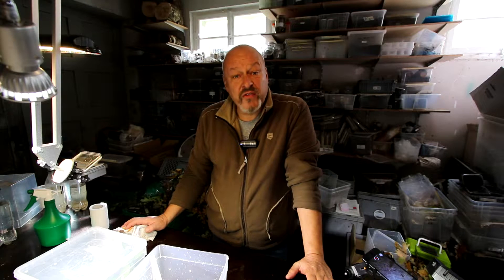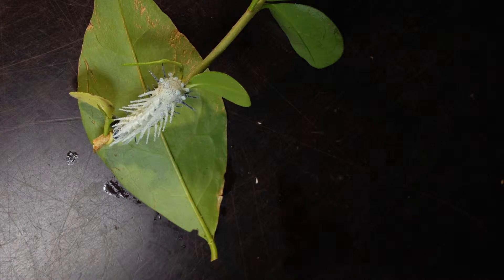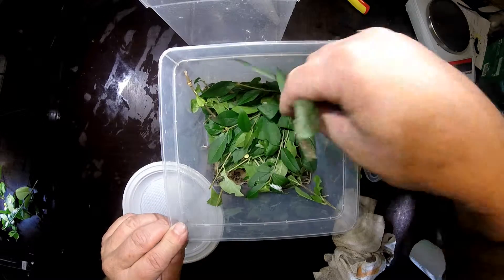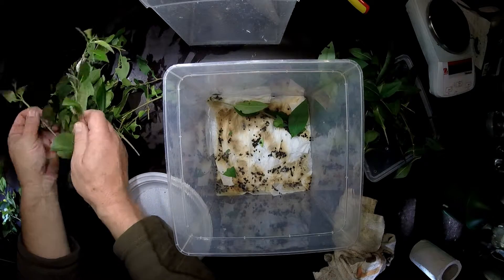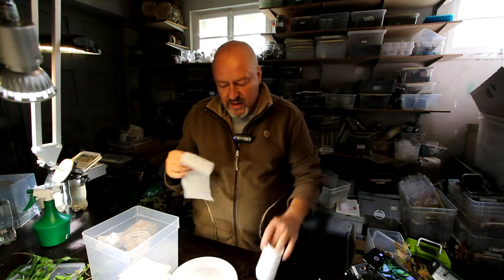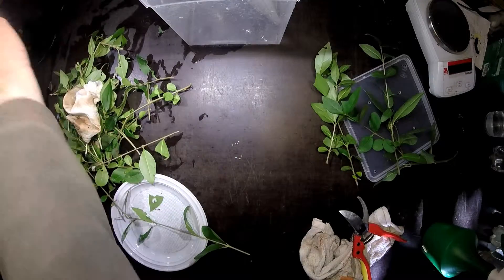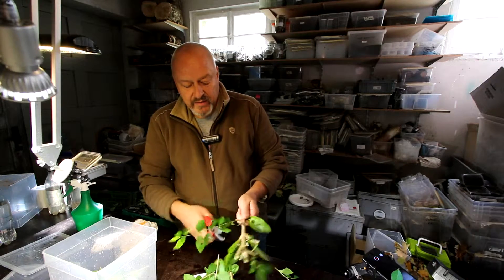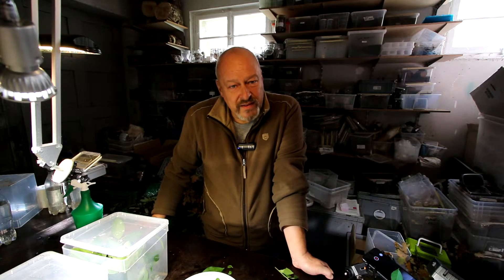Attacus atlas - L4 caterpillars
How many stages of caterpillars do they have? 4-5- 6 ? Sometimes hard to find an answer - even in the age of Wikipedia.
Until now I found 4 stages. First instar blackish background, second and third whitish with two red dots on each side and forth instar white without the redish dots but with a very distictive greenish touch.